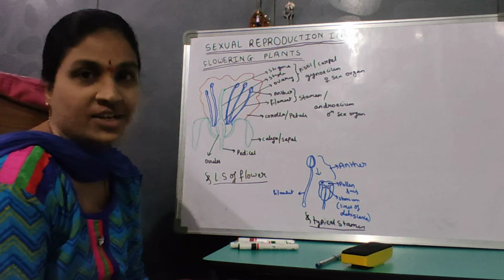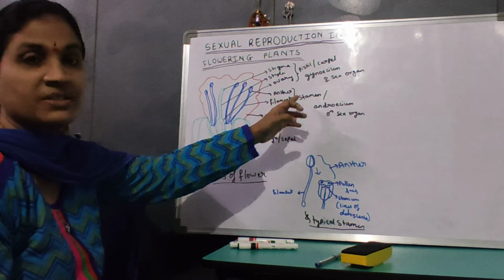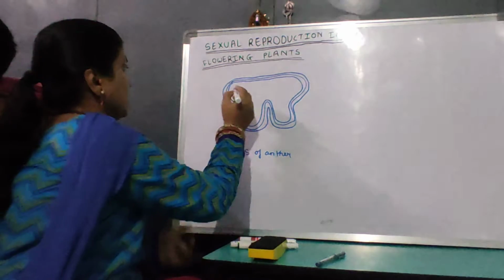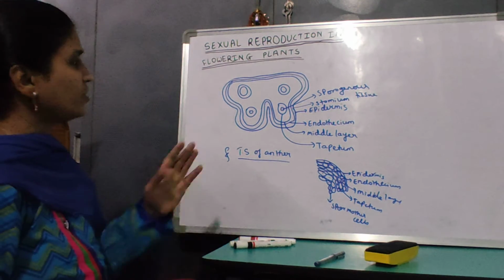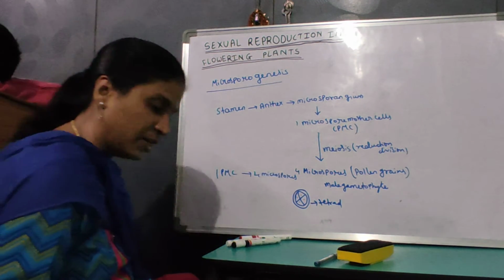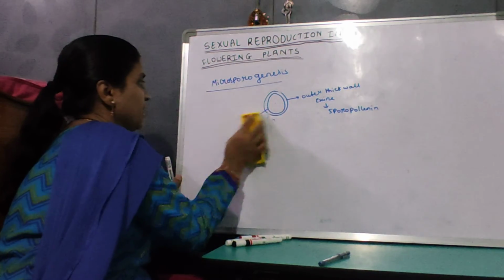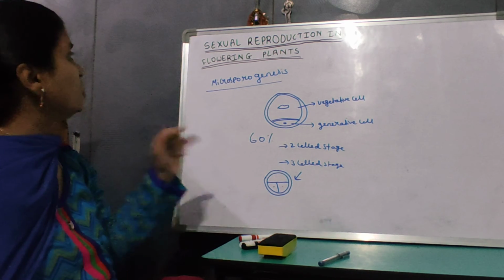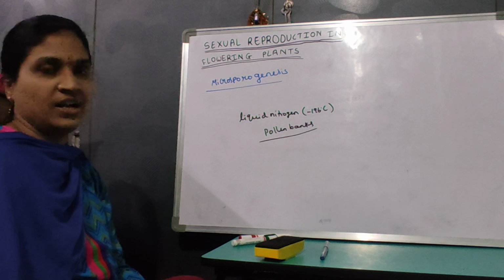Sexual Reproduction in Flowering PlantsPart-1-Stamen, Microsporangium,Microsporogenesis, Pollengrain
- Stamen, Anther, Microsporangium, -Microsporogenesis
- Pollen grains.